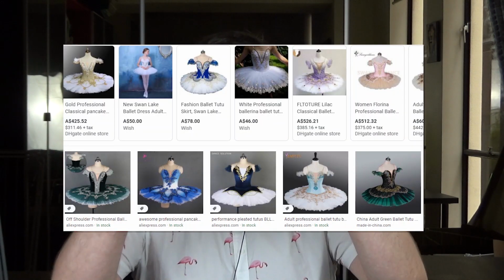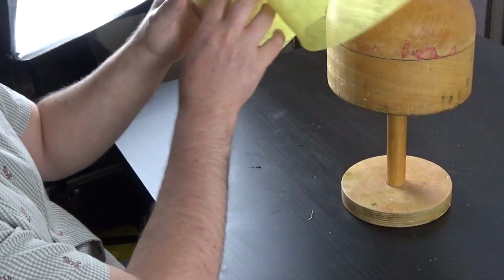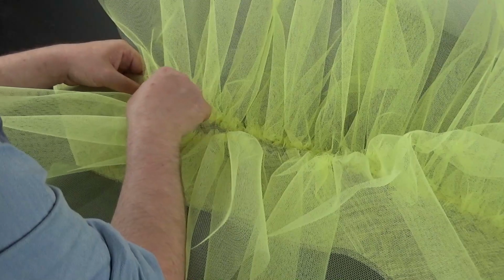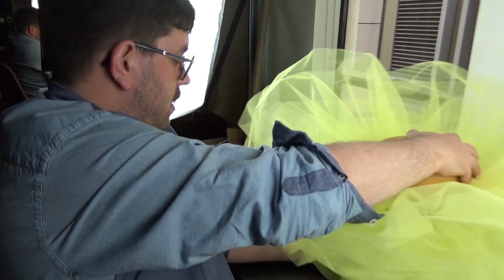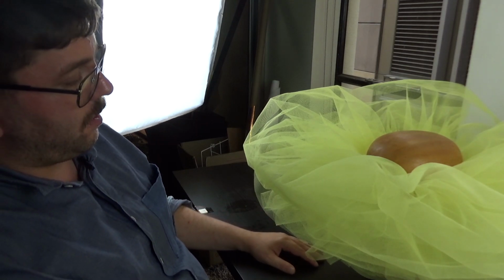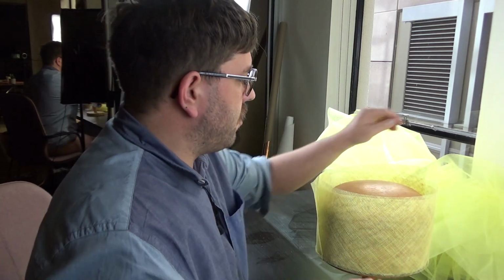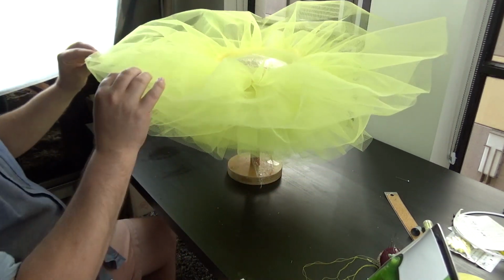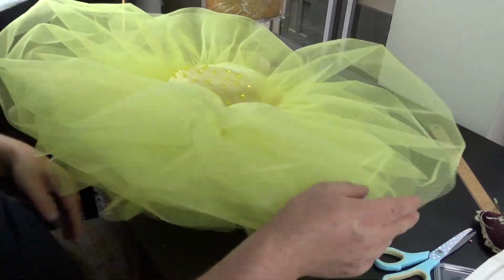Maybe the biggest hat I've ever made on this channel - Birthstone Millinery - Citrine - November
Wow - this is really something! And the colour of the net is so gorge!

Timestamps
Inspo - 00:15
Cutting and gathering net - 02:11
Attaching net to sinamay - 05:02
Attaching net to base - 07:28
Adding tip - 18:38
Photoshoot - 19:34
Review - 19:53
Question of the week - 21:01
Surprise - 22:07

Tiers starting at just £1 a month - come and check it out!